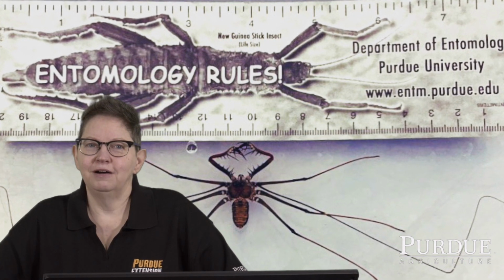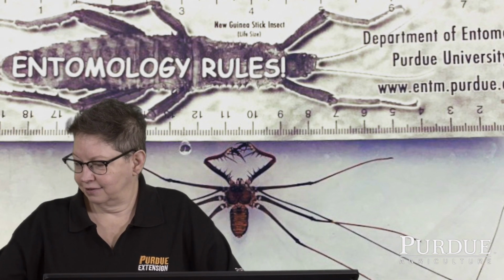Overview of 2021 Digital Outreach Programs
What kind of virtual programs does Purdue Entomology offer?